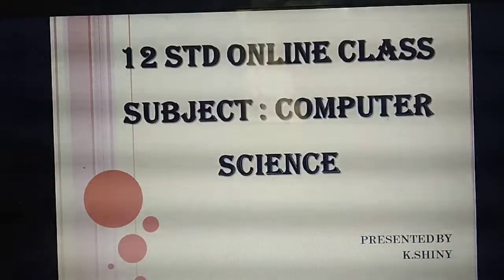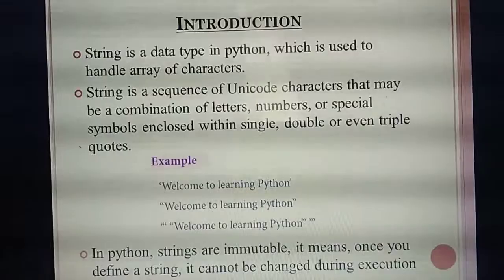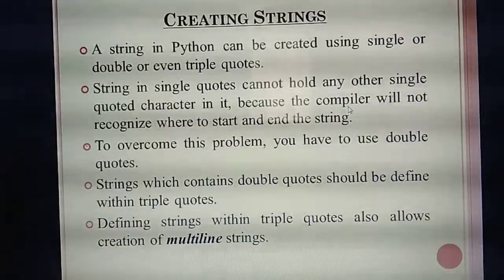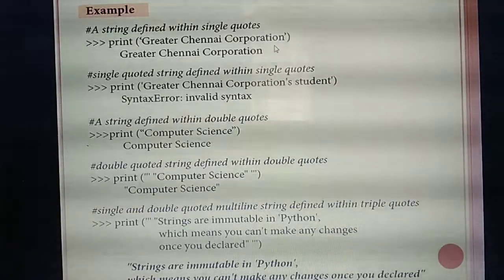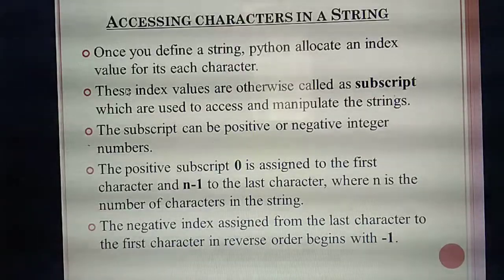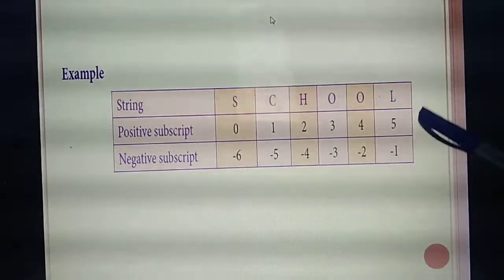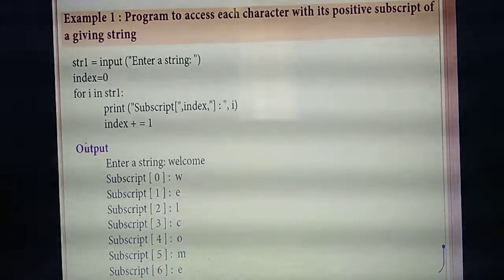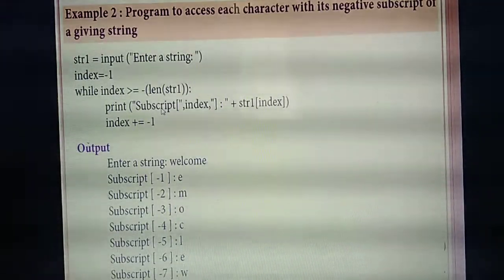GRADE 12 | CSC | STRINGS | 16 10 2020 | 2 00 P M